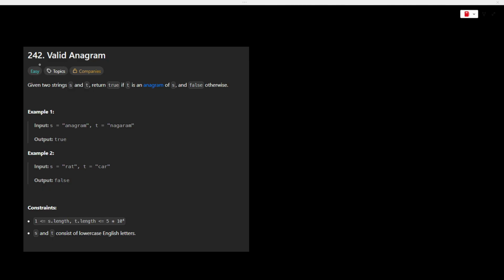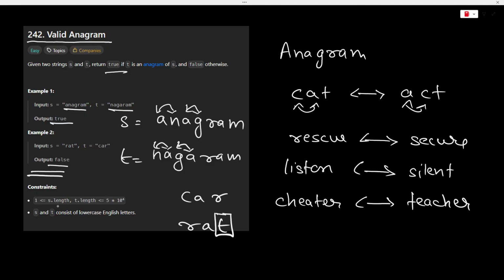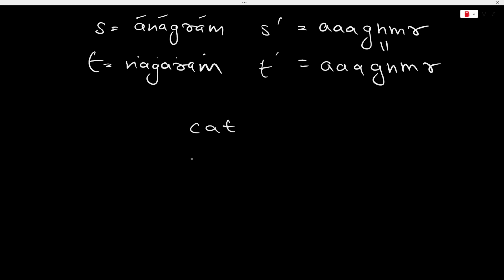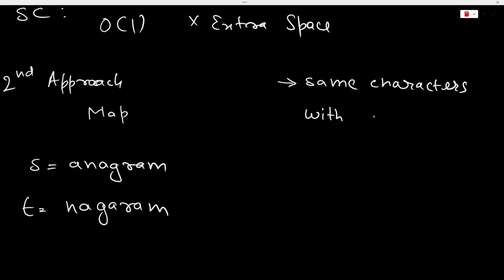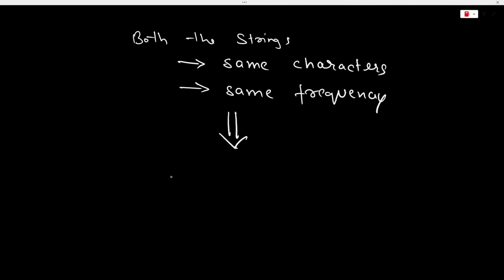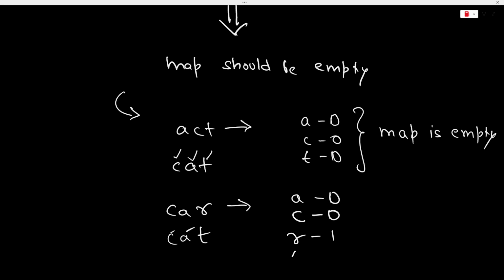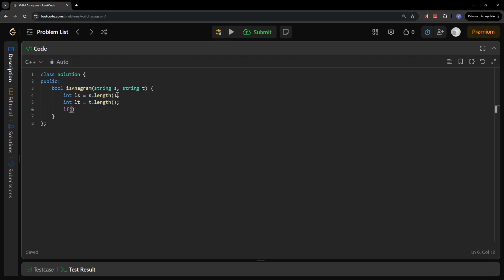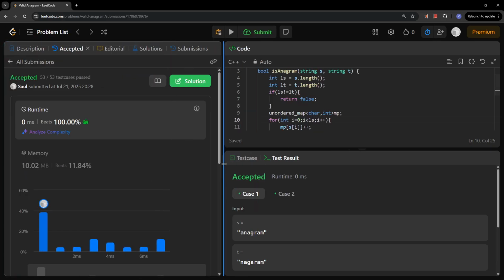Leetcode - 242 | Valid Anagram | C++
C++ solution to leetcode problem valid anagram using a hashmap.